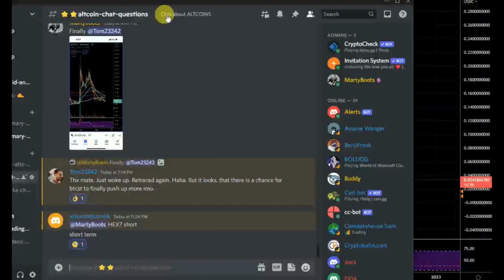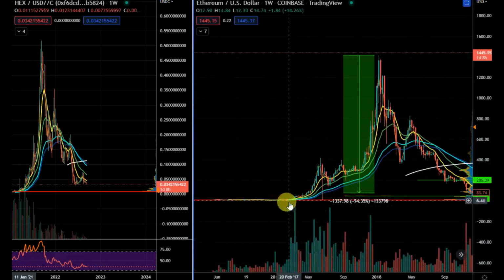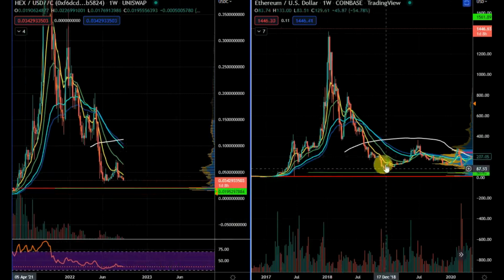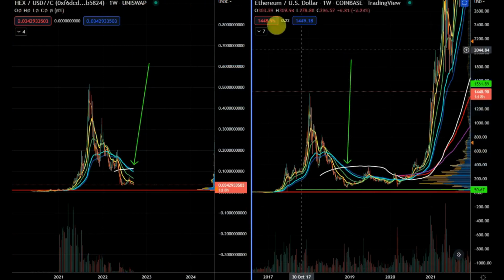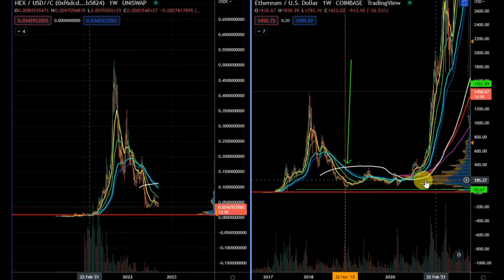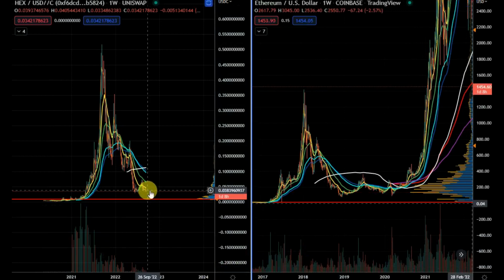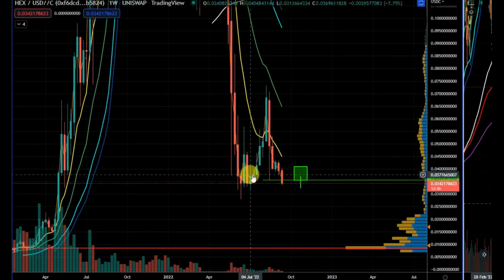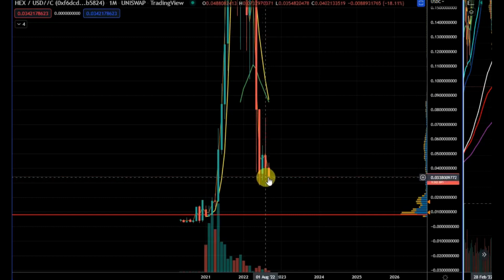Is HEX A Good Investment??